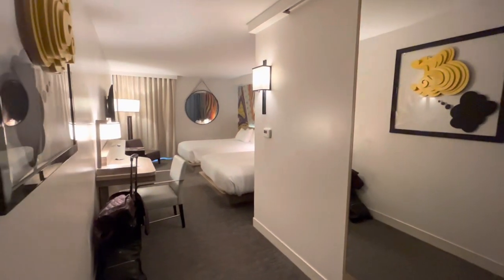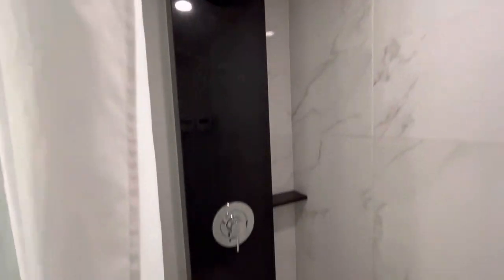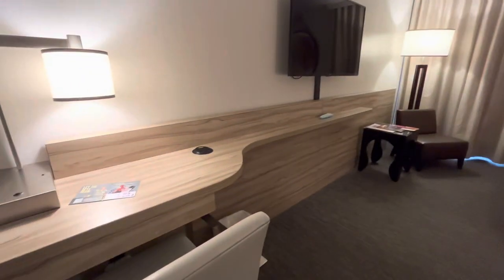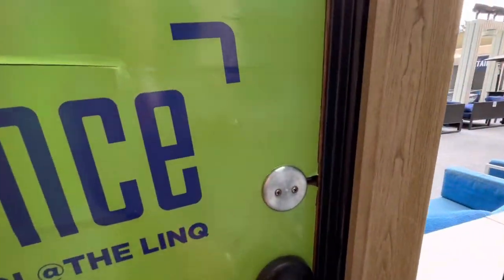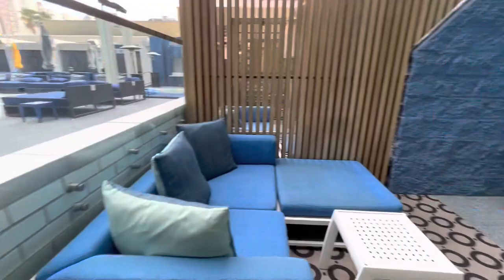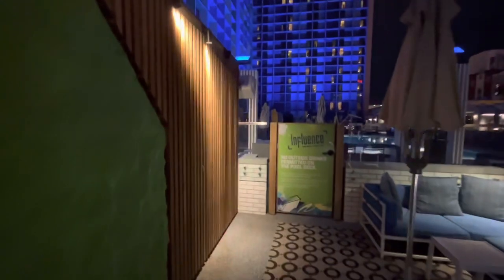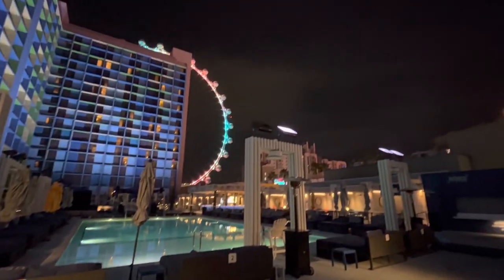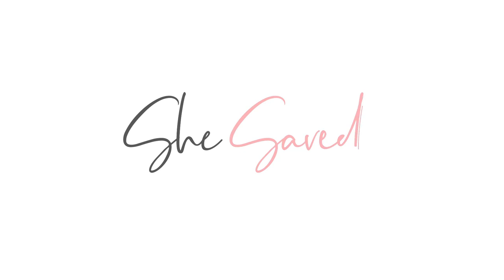Influence, The Pool and Poolside Cabana Queen Room The LINQ Hotel + Experience Casino Tour & Review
I'm back at The Linq Hotel + Experience Casino property and this time I'm sharing with you my review and room tour of a Poolside Cabana Queen Room at The LINQ Hotel. This room has a private patio area that opens right up to Influence, The Pool at LINQ which is the pool party area at LINQ.

*SEE BELOW FOR MY VEGAS SAVING TIPS AND TRICKS

This video is of room # 2103 - these cabana rooms are on the second floor in District 2. One thing I love about this room is that it's a quick walk up or down the stairs to get to the casino and all of the activities and eateries on the casino floor. You can also take the elevator, but those quick stairs were an awesome option, I thought.

I really enjoyed the property, casino and how easy it was to walk to different areas. The LINQ hotel is connected to Harrah's hotel and also to Caesar's Forum which is a convention area. I believe it was about a 5-7 minute walk from my room to the conference area and it's all indoors.

You'll also find The High Roller Ferris Wheel near by and I highly recommend requesting a room with the view, it's so fun to watch and it really lights up the sky!
Buy tickets to the High Roller (check your Caesar's Rewards for a $5 off coupon for the High Roller!)
You'll also see the dining options and area right next to the hotel property and even a short clip of people zip lining over the hotel.

In regards to the prices of rooms at The LINQ + Experience - I've heard that these are some of the best hotel room prices on the strip and I have to say, if that's the case then this is definitely a great option because the rooms and property are fantastic and actually feel fancy and high class. They definitely don't feel like you are skimping in price but from what I've heard and experienced, they have some great rates on rooms and you can find deals on The Linq hotel stays. I also definitely recommend joining the rewards program (more info on that below)

I do think the Influence, The Pool area at The LINQ is for 21 and over, so not a great idea if you are traveling with kids because I don't think they would be able to enjoy the pool area. And I have heard that this is quite a party hotel although it hasn't ever seemed excessive to me.

As you can see, I loved the view at night and these cabana rooms would be amazing in warm weather. I also recently shared my review of a Deluxe Queen Suite at The LINQ Hotel & Casino

Wondering what restaurants are in the Linq hotel and area? Boy are you in for a treat ... SO many favorites, including the Nook, Dunkin Donuts, Starbucks, Buddy's Jersey Eats, Guy Fieri's Vegas Kitchen and Bar, Gordon Ramsay's Fish & Chips, Chayo Mexican Kitchen & Tequila Bar, Nook Express, Yard House .. and the list goes on and on!!

In the area you'll find Brooklyn Bowl Las Vegas · Guy Fieri's Vegas Kitchen & Bar · Gordon Ramsay Fish & Chips · Ghirardelli Ice Cream & Chocolate Shop · Flour & Barley – Brick Oven Pizza. and SO many more!

💎💎💎💎 VEGAS TRAVEL Tips & Tricks & SAVINGS!! 💎💎💎💎

BOOK a Stay at Planet Hollywood or OTHER Caesar's Properties!!
AD

Book your VEGAS Shows and Attraction Tickets!
AD

💎I am a Caesar's Diamond PLUS Rewards members and let us tell you: membership has it's privileges, I highly recommend signing up for a rewards account! The perks are amazing and you do NOT need to gamble to earn! Usually within your first few visits you will get offers for discounted rooms, dining and more!! DO NOT visit Vegas without signing up, it's FREE!!
PLUS you'll get 500 FREE Tier Credits just for signing up when you use my referral AD 💎

And if you are looking for other VEGAS properties, make sure to check the rates at

💎💎💎💎 THERE ARE SO MANY WAYS TO SAVE ON VEGAS TRAVEL!! 💎💎💎💎

Let me know if you have any questions, I'm always happy to help if I can!